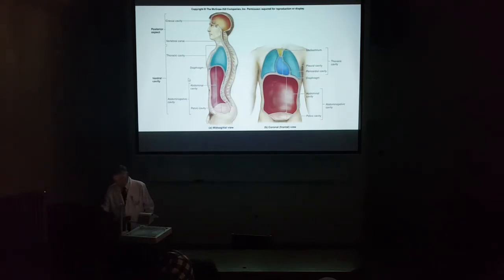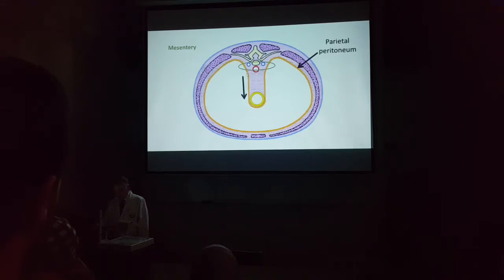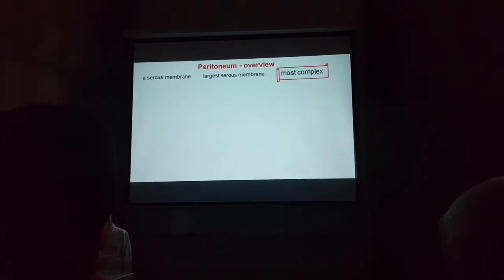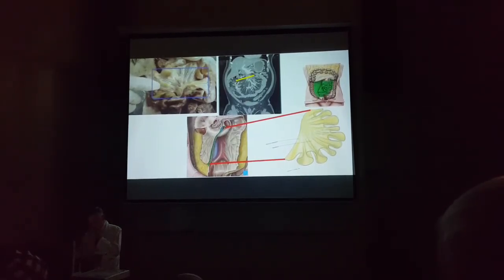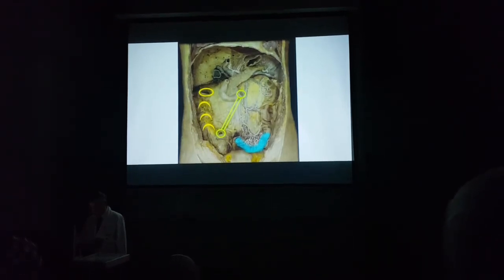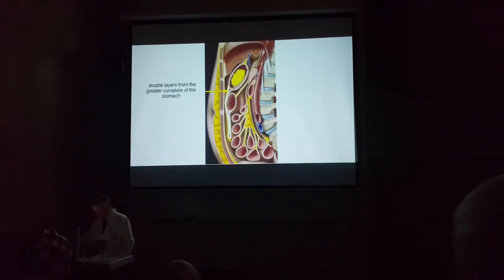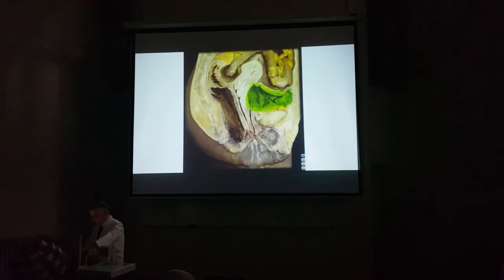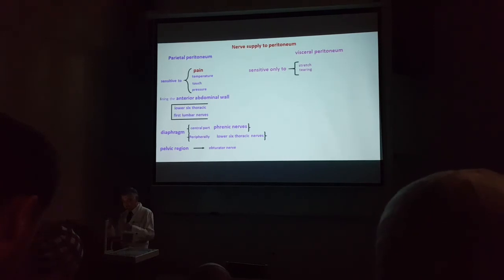GI - Anatomy 05 - Dr. Rashid Al Jomred